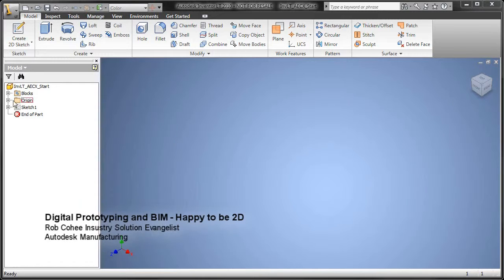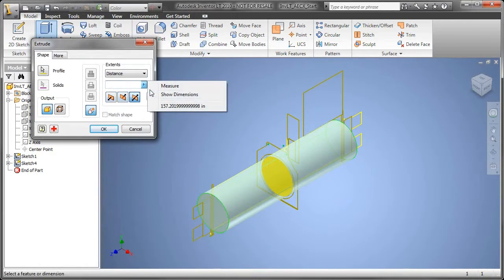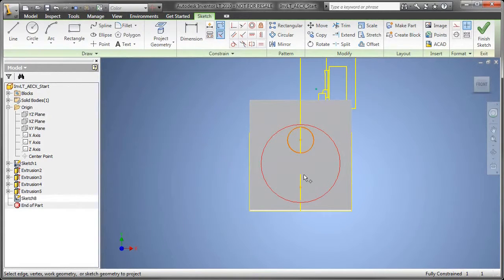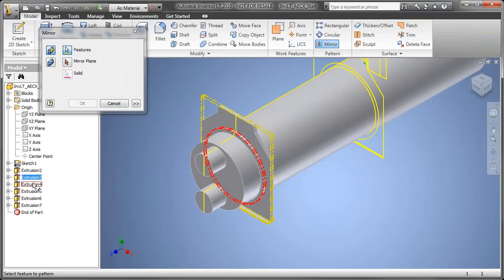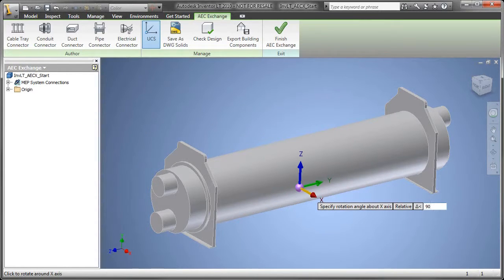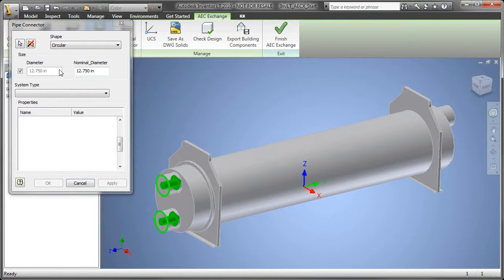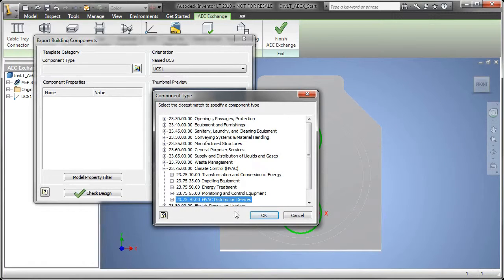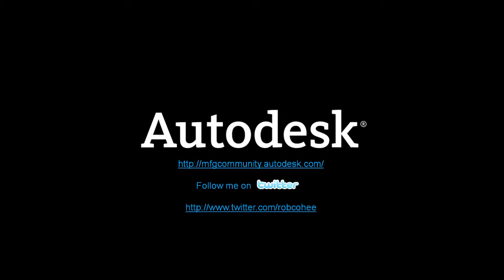Part 4: Digital Prototyping and BIM - 2D to BIM Demo